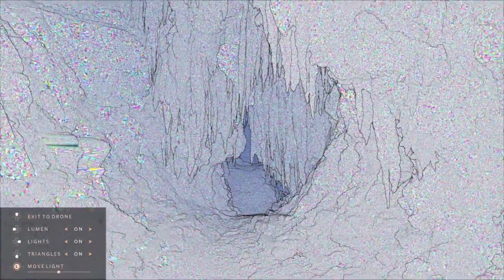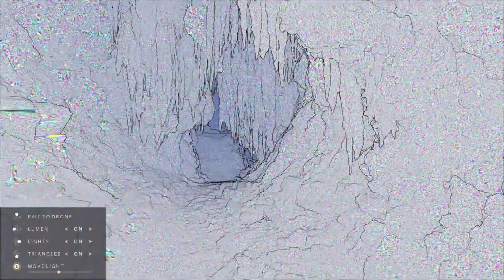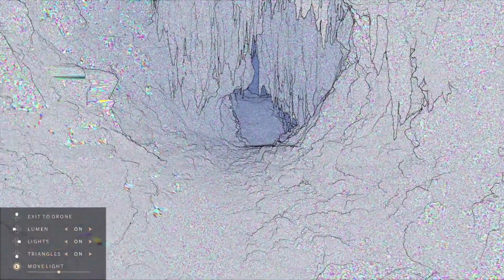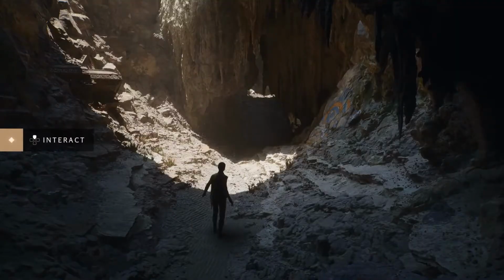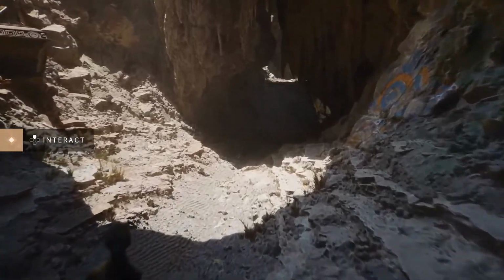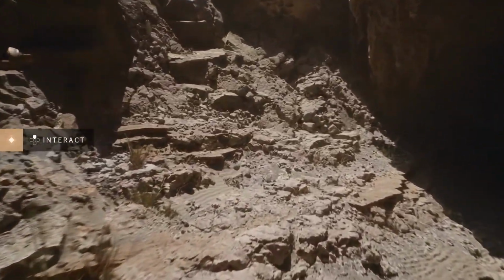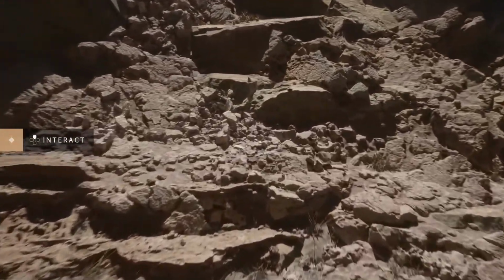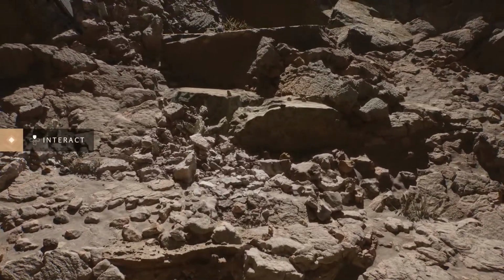Unreal Engine 5 PS5 Real Time Tech Demo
Unreal Engine 5 empowers artists to achieve unprecedented levels of detail and interactivity, and brings these capabilities within practical reach of teams of all sizes through highly productive tools and content libraries.

Join Technical Director of Graphics Brian Karis and Special Projects Art Director Jerome Platteaux (filmed in March 2020) for an in-depth look at "Lumen in the Land of Nanite" - a real-time demonstration running live on PlayStation 5 showcasing two new core technologies that will debut in UE5: Nanite virtualized micropolygon geometry, which frees artists to create as much geometric detail as the eye can see, and Lumen, a fully dynamic global illumination solution that immediately reacts to scene and light changes.

Also present in the demo are next-gen features already available in Unreal Engine 4.25, such as Niagara VFX improvements, Chaos physics and destruction, animation system enhancements, and audio advancements. Unreal Engine 4.25 also includes support for next-gen consoles.